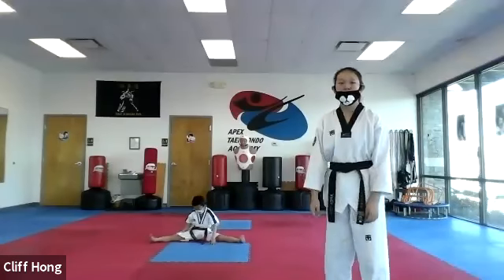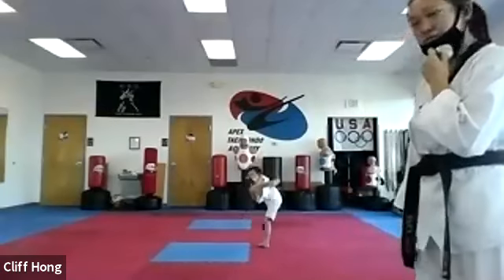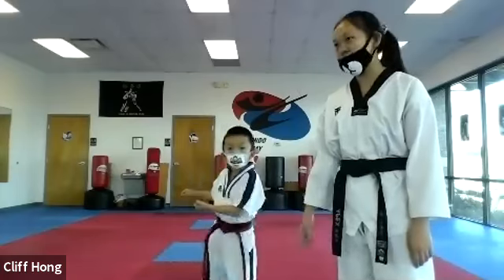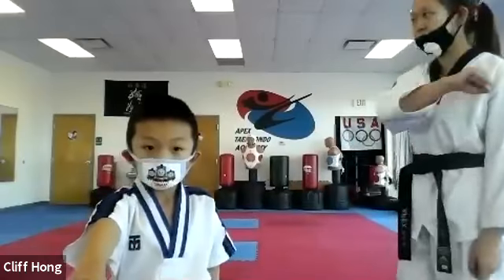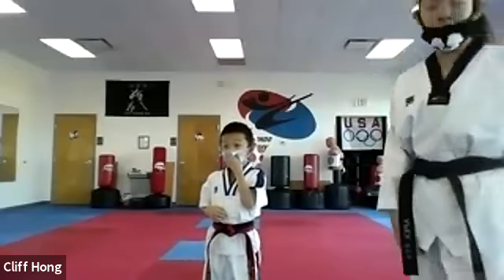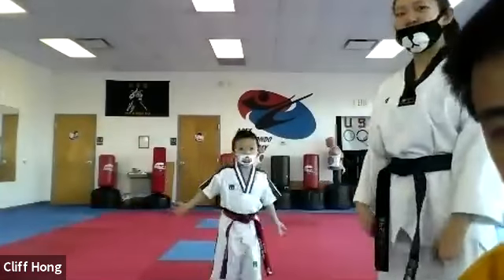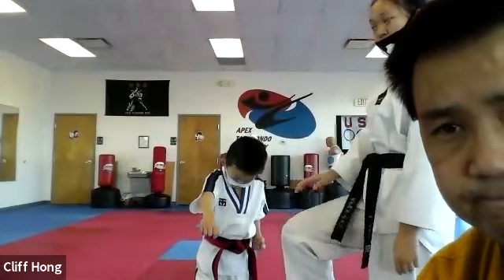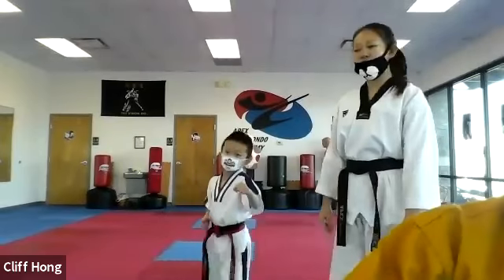4/24/20 4PM E-Taekwondo Class